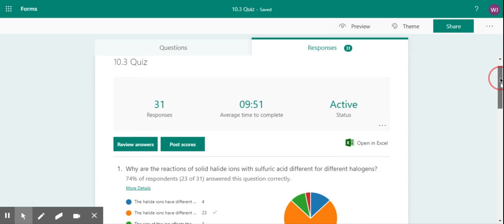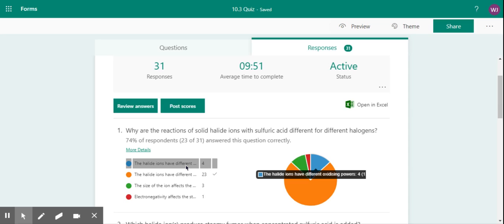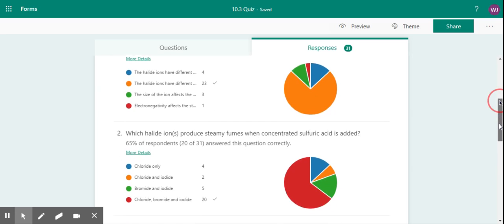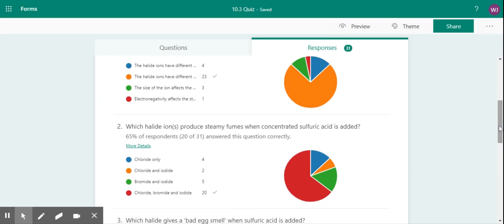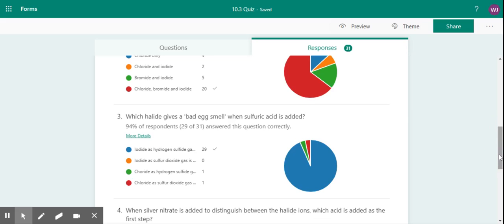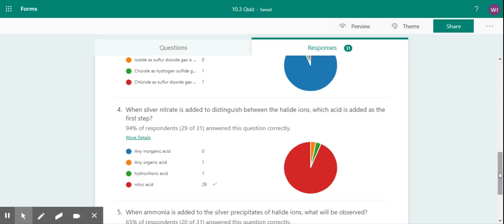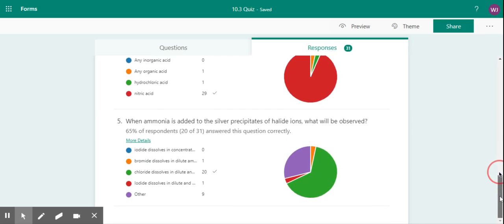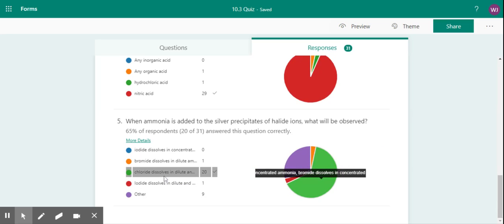10 3 Quiz feedback